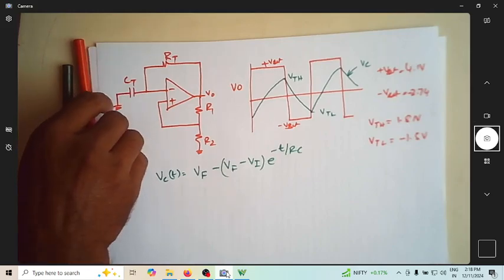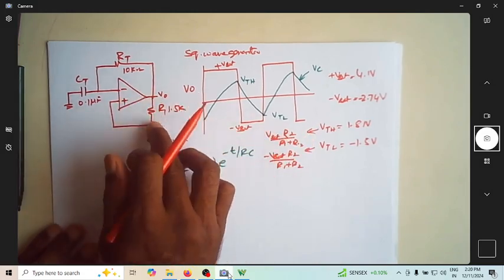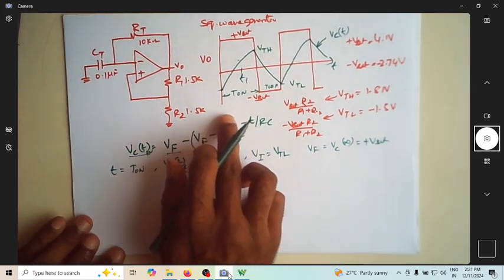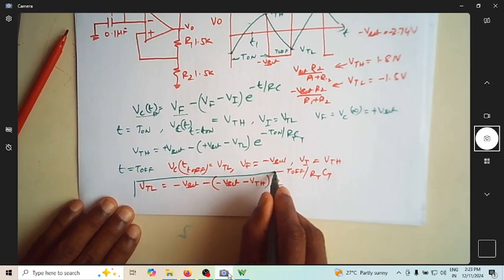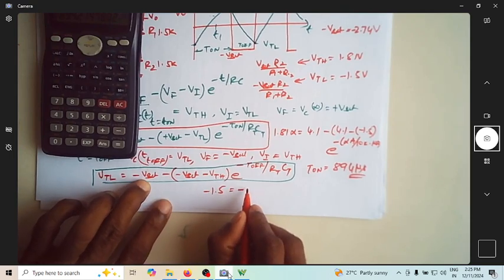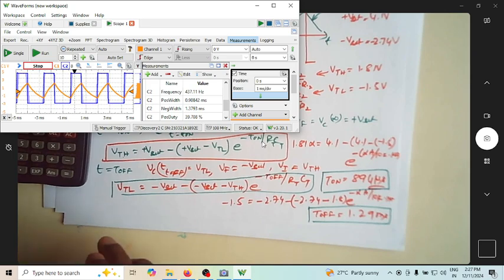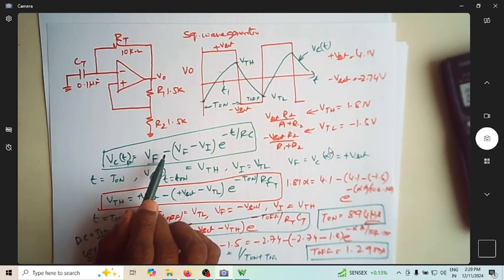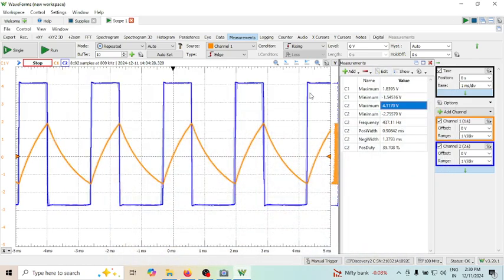AEC lab Sq wave Ton Toff